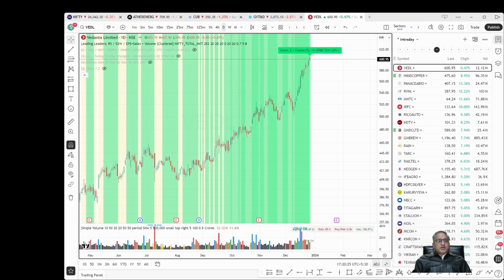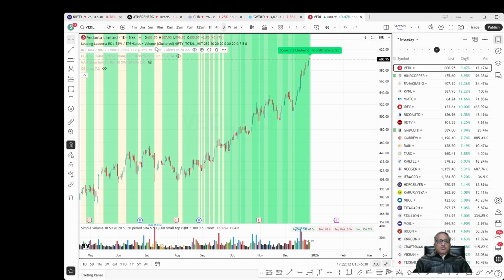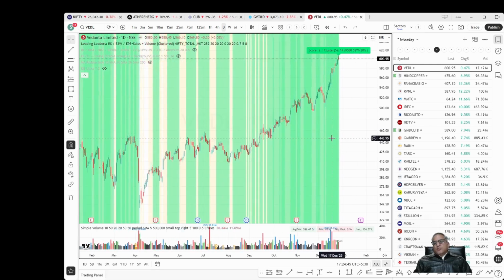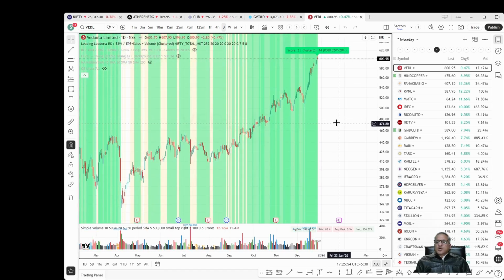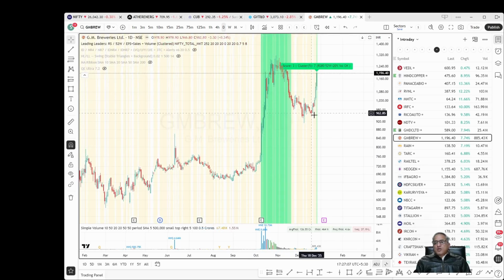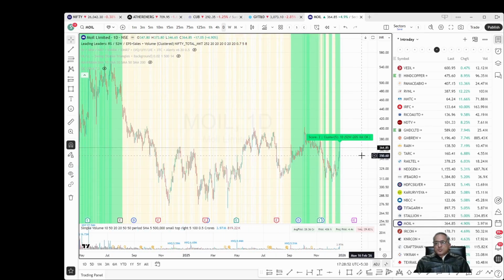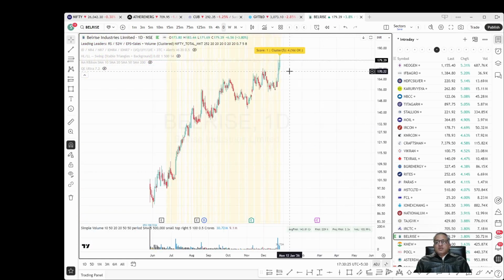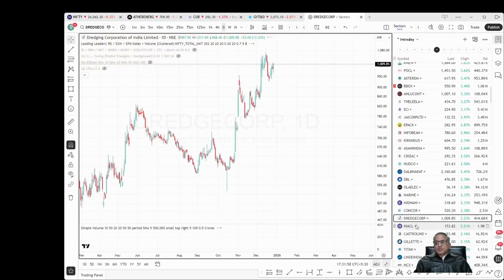Leading Leaders — How to Identify True Market Leaders (RS + EPS + Sales + Volume + 52W Highs)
Most traders don’t fail because their setups are bad. They fail because they apply good setups to the wrong stocks.

In this video, we focus on identifying true market leaders before thinking about entries or patterns. This framework helps you understand where institutional capital is flowing and which stocks deserve attention.

You’ll learn:

• What “Leading Leaders” really means in professional trading
• Why Relative Strength (RS) matters
• How Earnings & Sales Growth confirm business strength
• How Volume behavior reveals institutional participation
• Why price near 52-week highs signals leadership, not overbought conditions
• What the Cluster Score indicates and how it helps identify sustained accumulation
• Chart walkthroughs comparing leaders vs average stocks

This video is designed to help you answer the most important trading question:
➡️ What should even be on your watchlist before planning a trade?

00:00 Why Most Traders Actually Fail
00:21 What Is the Leading Leaders Indicator?
00:45 Core Idea – Leaders Show Consistent Strength
01:14 Relative Strength Logic (vs Nifty Total Market)
01:58 Trading Near 52 Week Highs
02:57 Fundamental Growth Requirement (EPS + Sales)
03:45 Volume & Institutional Accumulation Explained
04:50 Leadership Scoring Model (Bar Score + Cluster Score)
05:45 How to Use This Indicator in Real Trading
06:37 Watchlist Building & Practical Stock Examples
08:20 Stage Theory – Where Money Is Really Made
09:40 Identifying True Growth Stage Stocks
10:20 Final Thoughts – Strong Stocks First, Setup Next